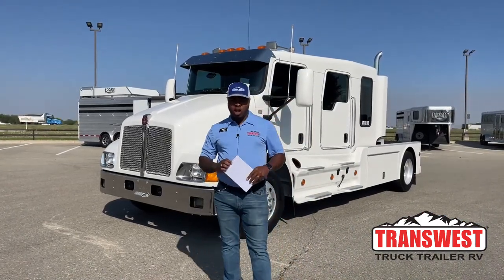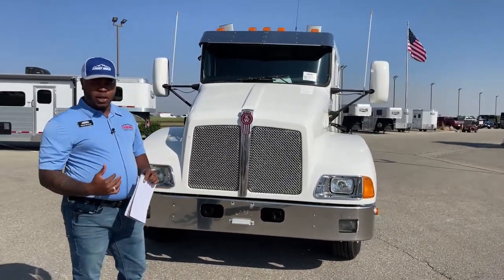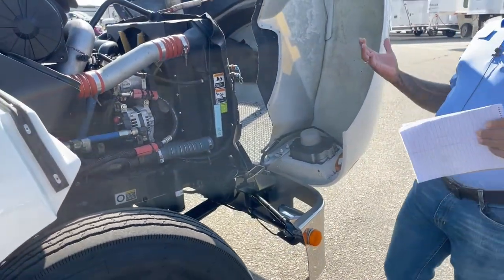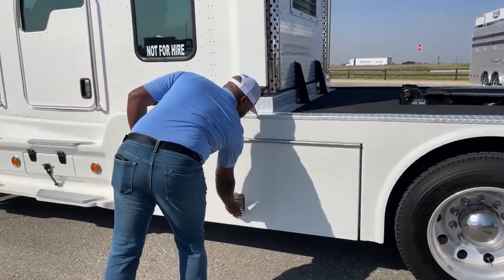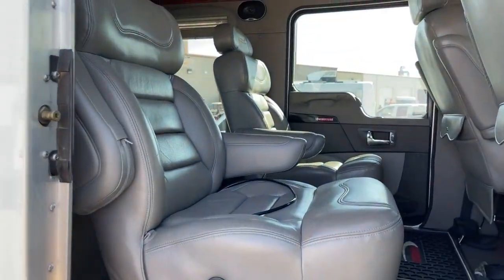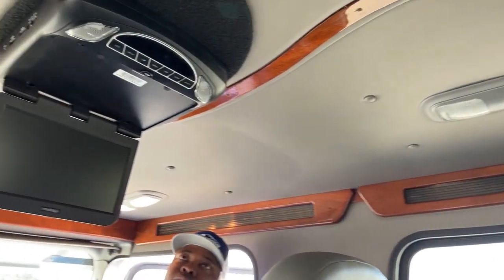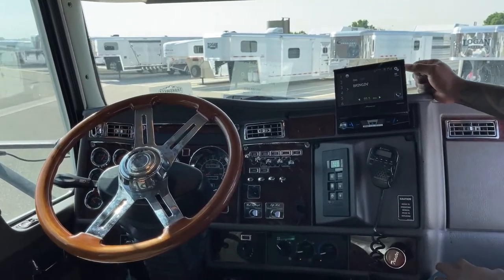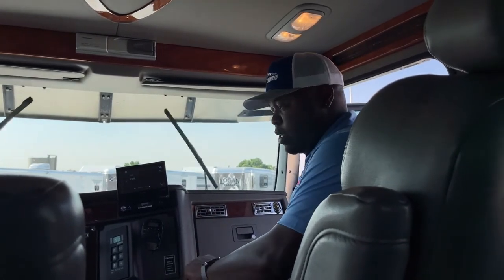Kenworth T300 Schwalbe Hauler Pre DEF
MarlonBledman is showing a 2007 Kenworth T300 Schwalbe Hauler - 5U220371 Live at Transwest Truck Trailer RV of Frederick